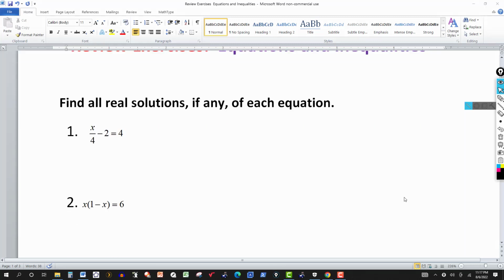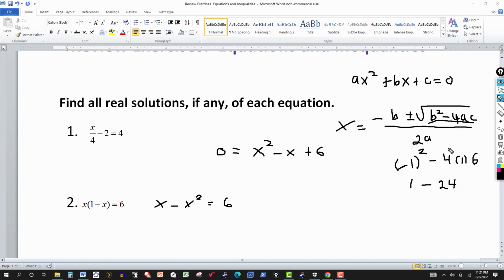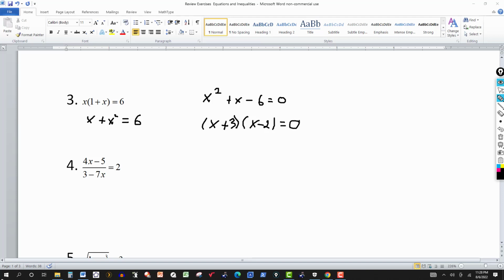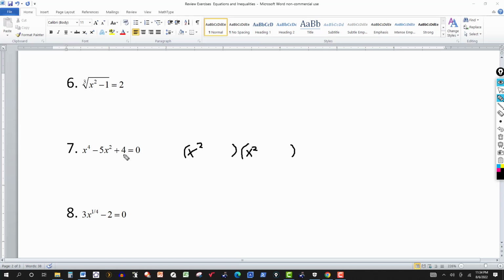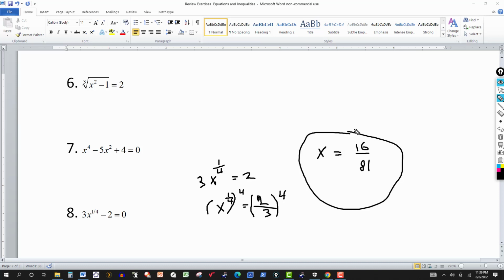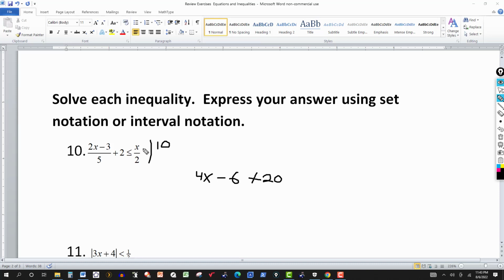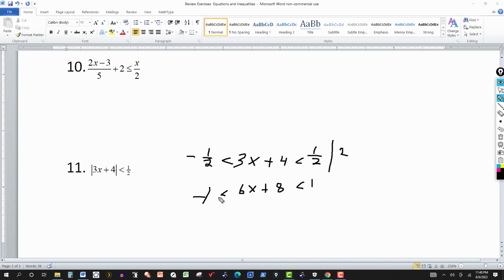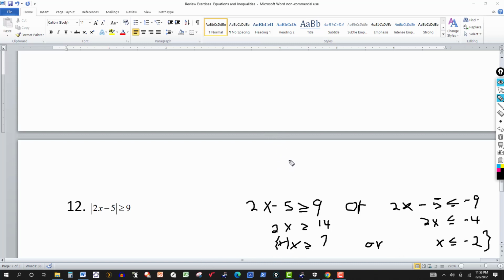Algebra Review: Equations and Inequalities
In this video, we go over some review exercises from algebra topics.